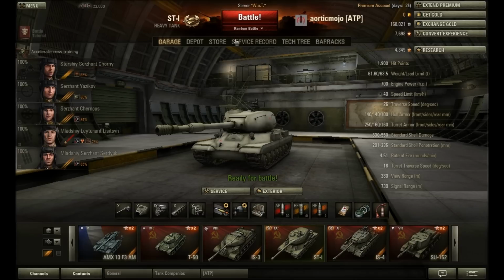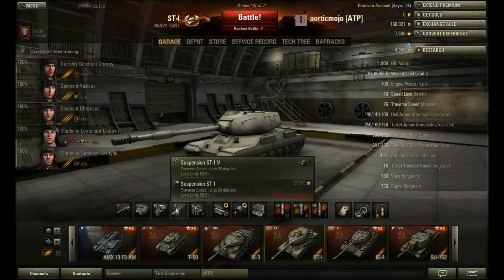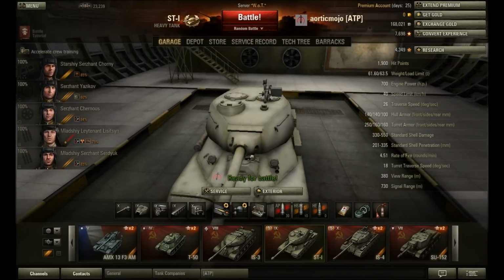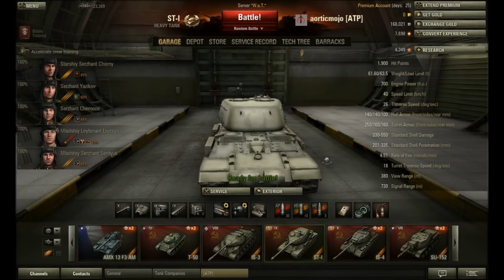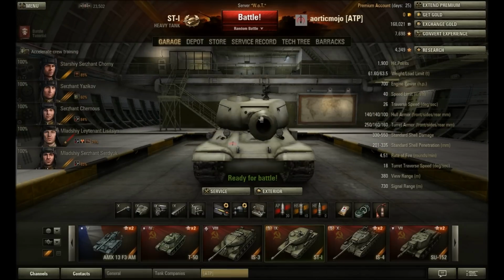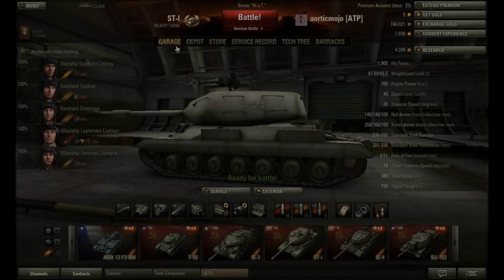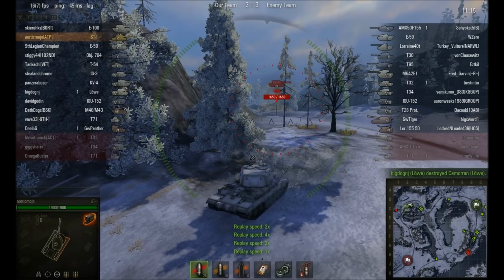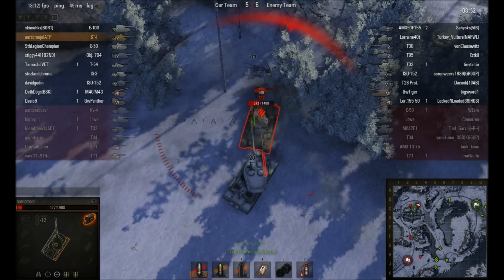ST-I, The definitive guide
Despite my best attempts I couldn't find an ST-I guide that I liked on youtube so I decided to make my own.  Game play isn't exciting when you get there but it highlights the strengths of what I consider to be the best tier 9 heavy tank in world of tanks, enjoy.